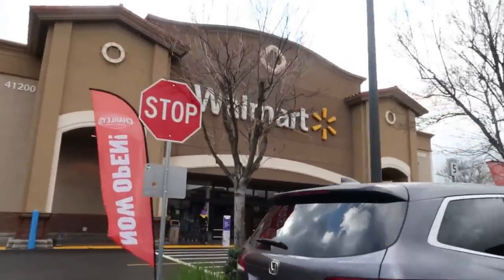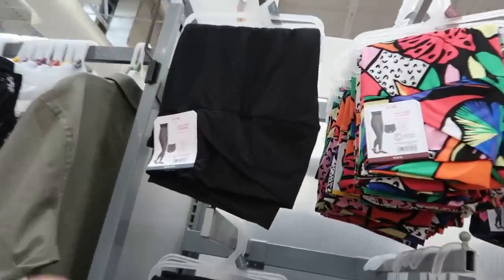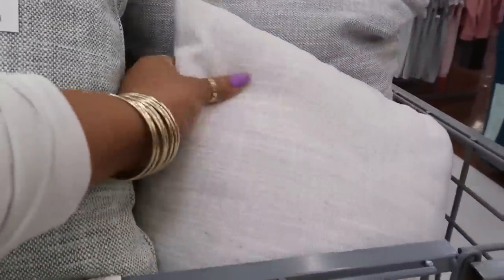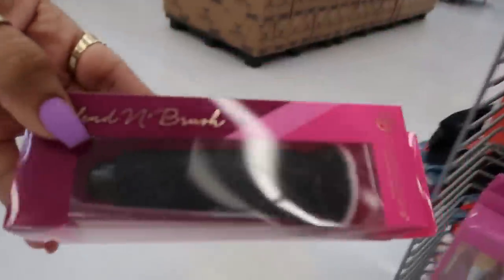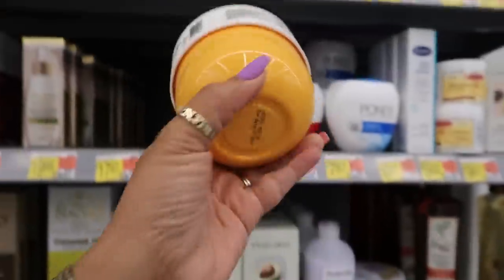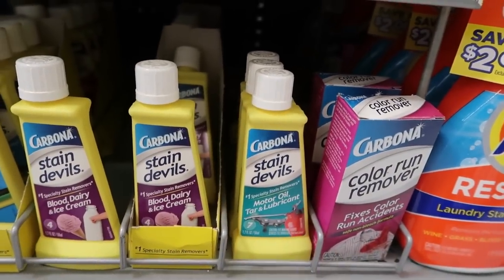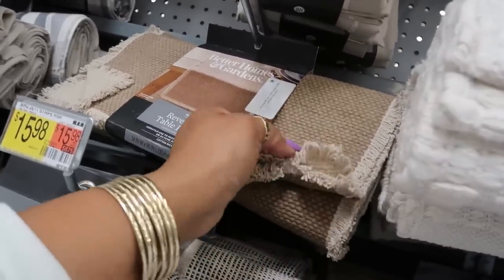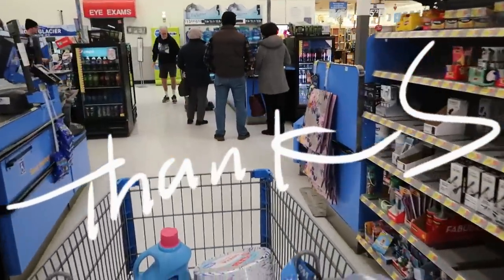WALMART SHOPPING!!! COME WITH ME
BUSINESS ADDRESS

PRETTYNFLAWED
P.O.BOX 136